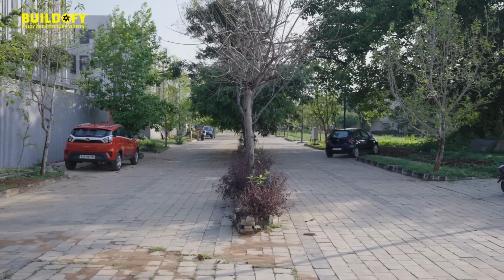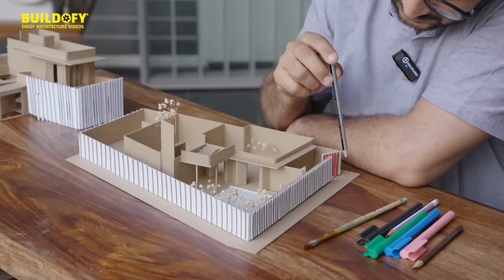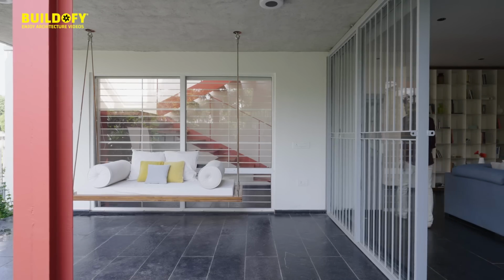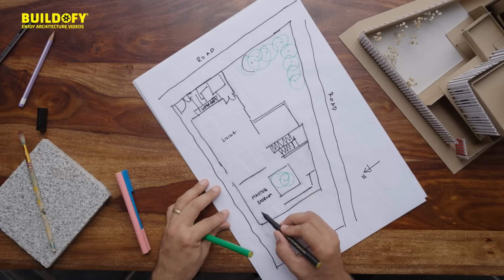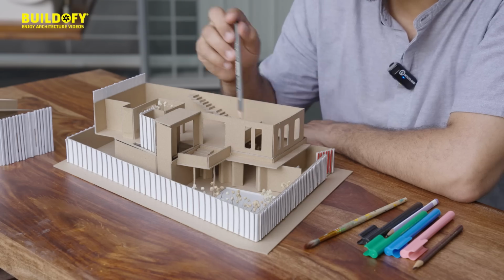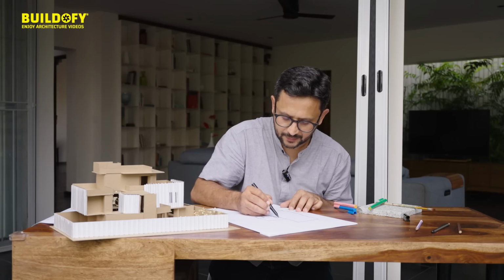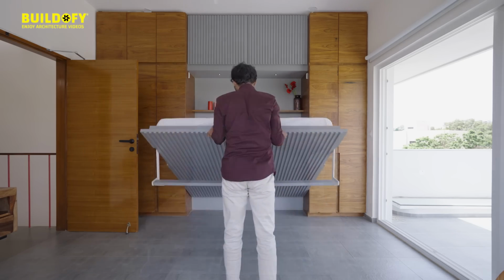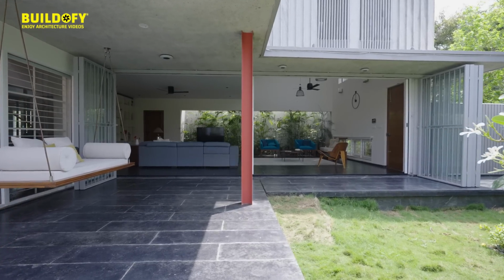This Bengaluru Modern House is Built for a Family with Dogs (House Tour).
“Maya” is a stunning residence nestled in the serene outskirts of Bangalore. Designed for a family of four including their beloved dogs, this minimalist heaven seamlessly blends modern aesthetics with tranquil living.

Central to Maya House's design is its central courtyard, a verdant oasis that not only invites natural light but also fosters a harmonious connection with nature. Throughout the house, green spaces intertwine with living areas, creating a refreshing ambiance that promotes both relaxation and inspiration.

The façade of Maya is predominantly adorned with Sadarhalli stone, a local material known for its seamless texture and timeless appeal. This choice not only pays homage to the region's architectural heritage but also ensures sustainability and durability in the face of changing times.

Maya promises to captivate with its blend of modern minimalism and natural serenity.

To download the full PDF eBook of Maya in Bengaluru with floor plans, materials used, construction techniques and so much more, please visit:

Architecture Journalist & Video Editor: Ar. N V Bharath
Cinematography: Turtle Arts & Spirit Wall Studio
Photo Credits: Arjun Krishna